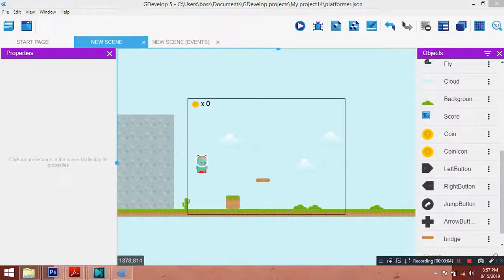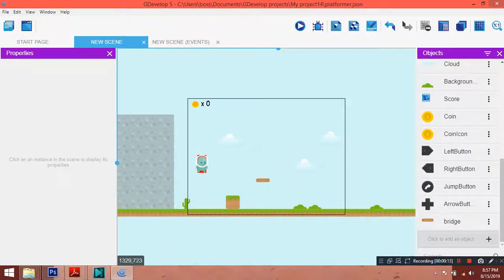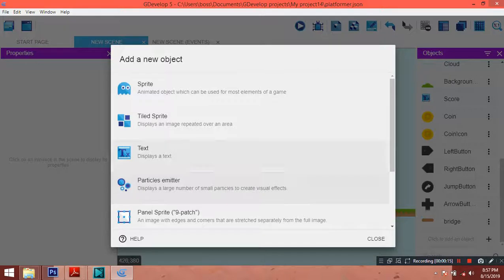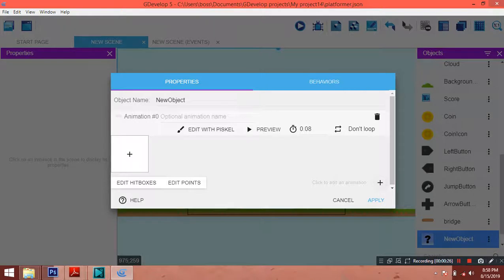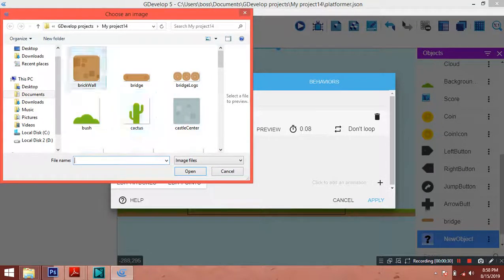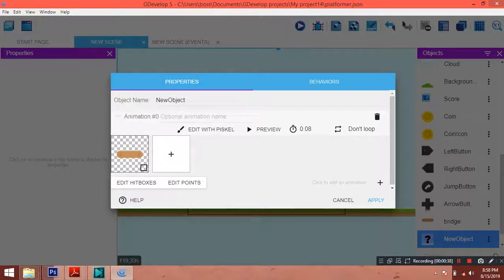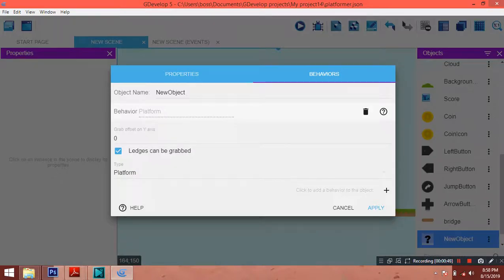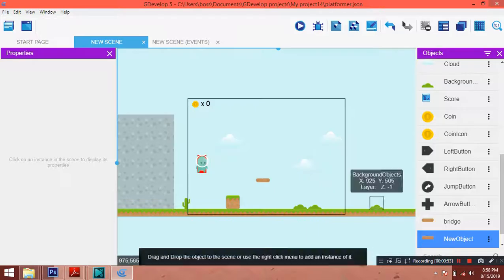How to bring an object into the scene in GDevelop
In this video we will be learning how to bring an object into the scene in GDevelop 5.